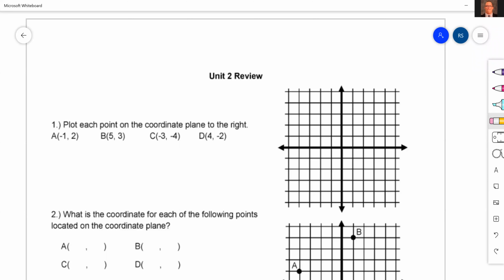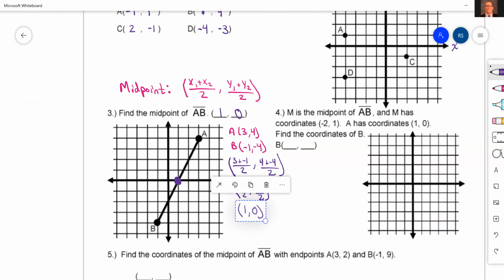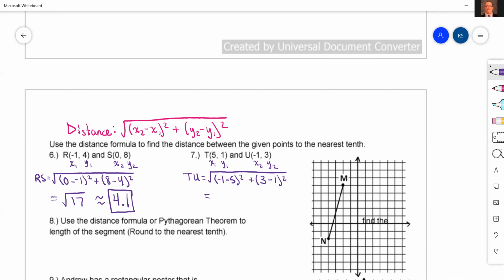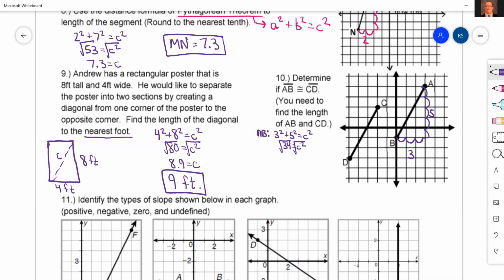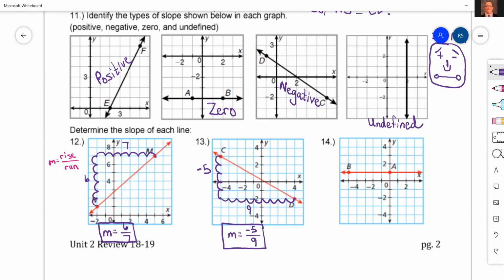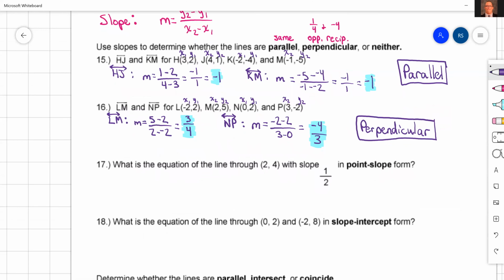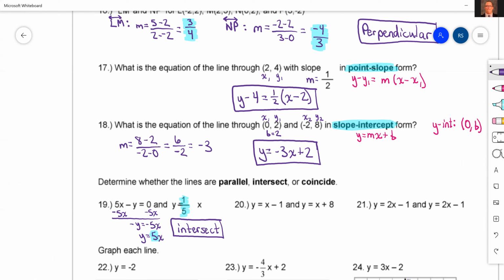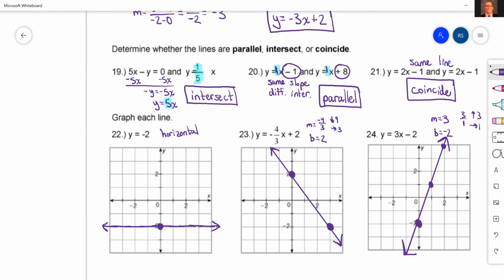Unit 2 Review: Algebra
In this video, we go over the Unit 2 Review in preparation for the Unit 2 Test. The review covers Midpoint, Distance, Slope, and Equations of Lines.